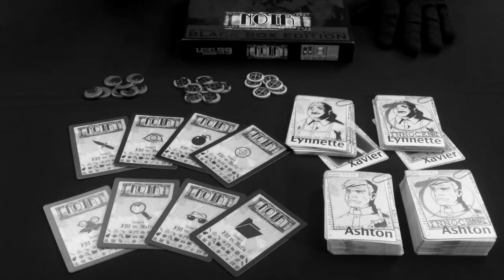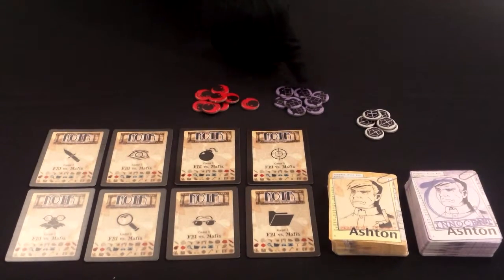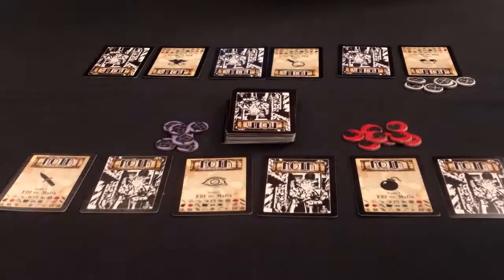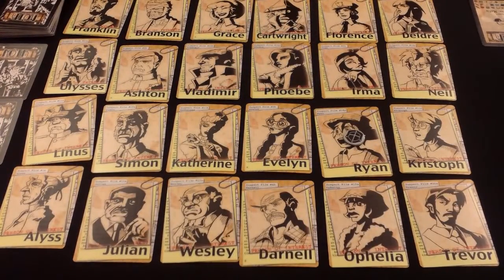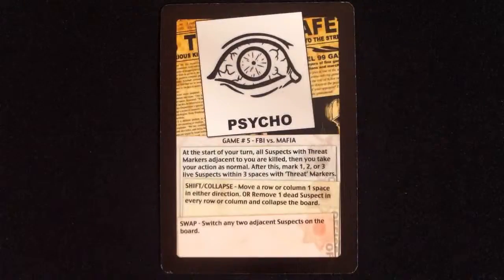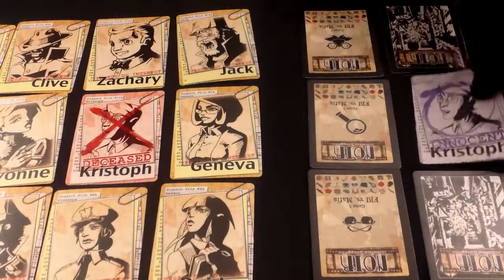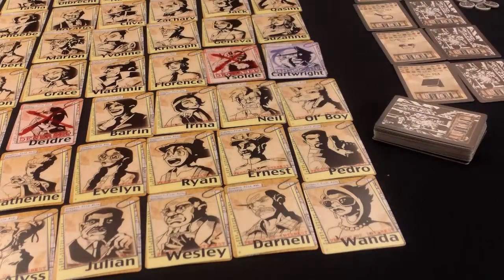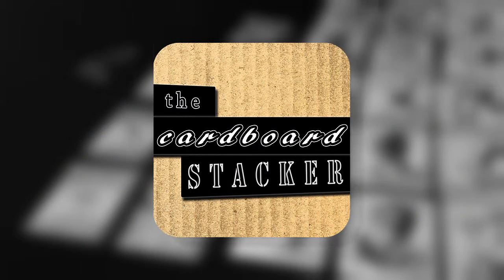Noir: Black Box Edition - Game #5: FBI vs. Mafia - Quick Start Tutorial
Will the FBI catch the Mafia in time before the whole town is taken over? Join The Cardboard Stacker as he explains the rules to Noir: Game #5 - FBI Vs. Mafia

Game Review - Coming soon